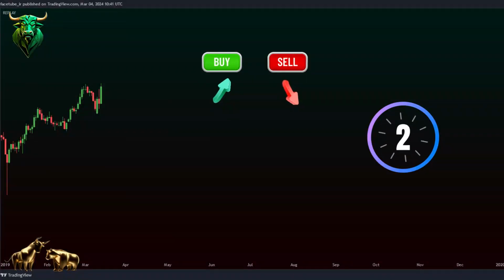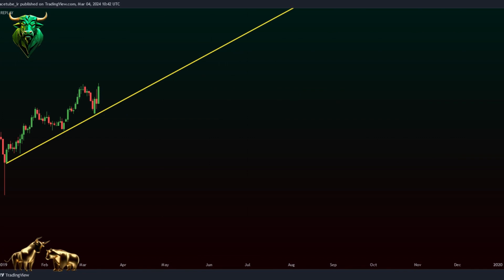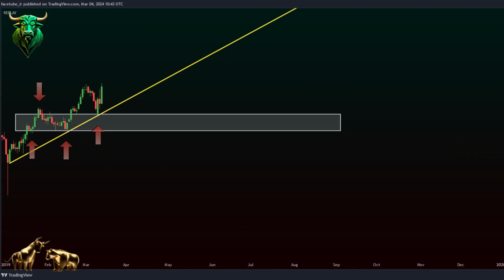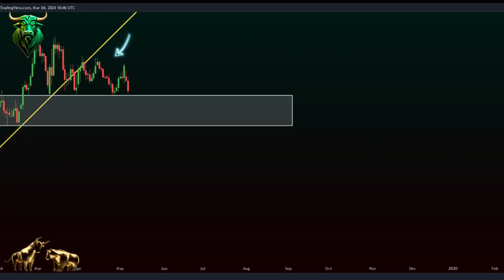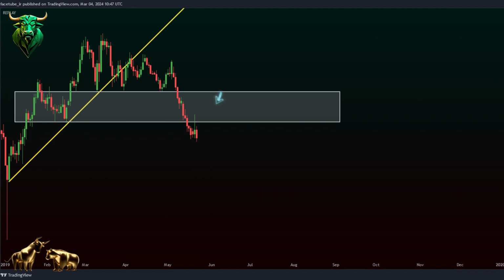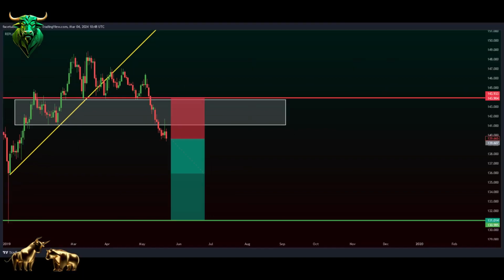trading for beginners Buy, sell, or hold? only in 2 minutes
Buy, sell, or hold?

In this video, we'll use a simple trading strategy to identify a potential short trade.

Steps:

1. Identify the trend: Draw a trendline connecting the lows of the price action.
2. Identify support and resistance: Connect the swing lows and highs to create support and resistance zones.
3. Wait for a break: Wait for the price to break either the trendline or the resistance zone.
4. Enter the trade: Once the price breaks the level, enter a short trade.
5. Set a stop loss: Place your stop loss above the last swing high.
6. Set a take profit: Set your take profit target at a 1:2 risk-to-reward ratio.

Example:

In the video, we identify a potential short-trade opportunity. The price has broken the trendline but is still holding above the support zone. We wait for the price to break down from the support zone before entering the trade. We set our stop loss above the last swing high and our take profit target at a 1:2 risk-to-reward ratio.

By following these simple steps, you can identify potential trading opportunities and manage your risk. Remember, trading is a risky endeavor, and there is no guarantee of success. Always do your own research and trade with caution.